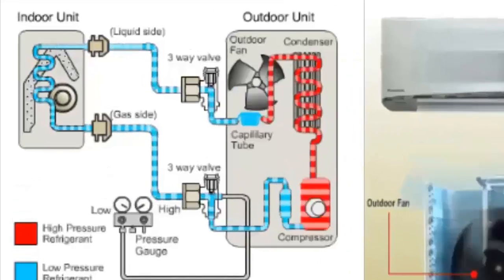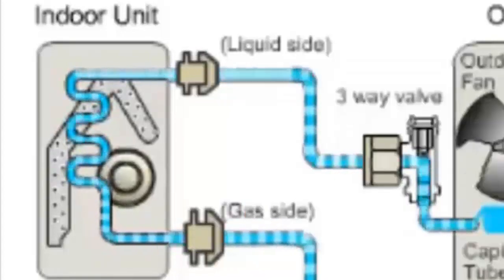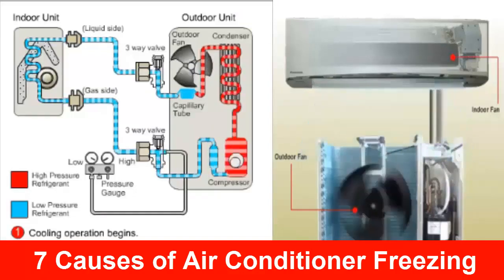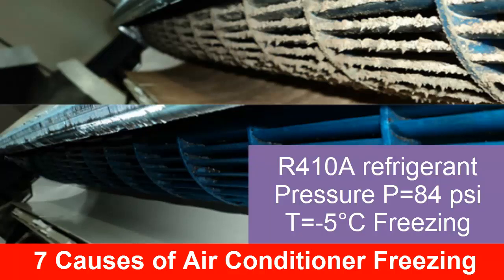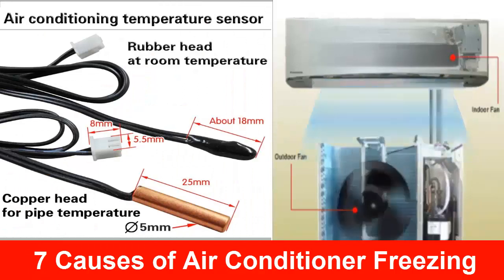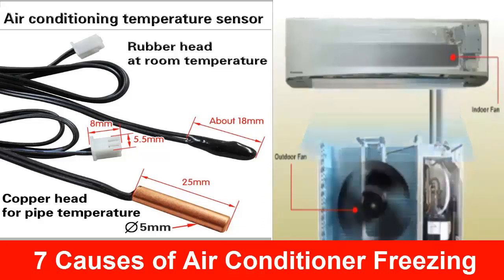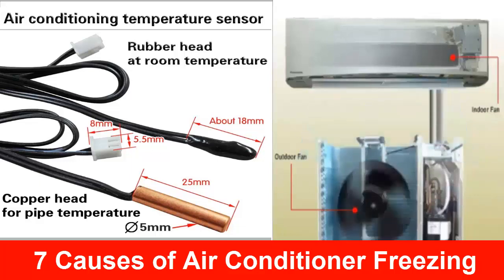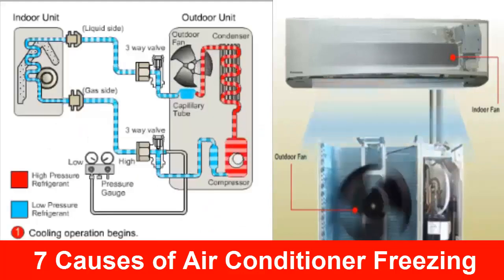The 7 Causes of Air Conditioner Freezing & How to Fix Them